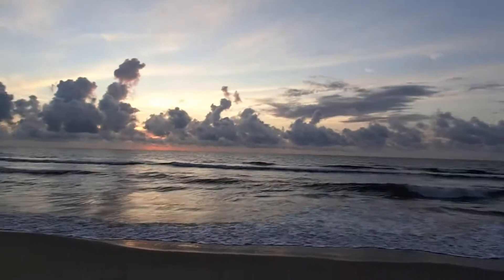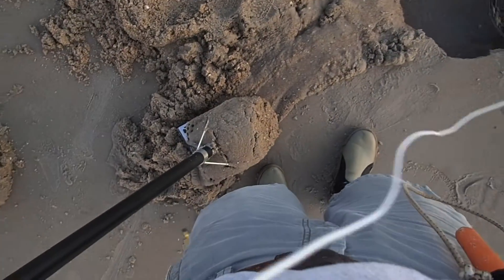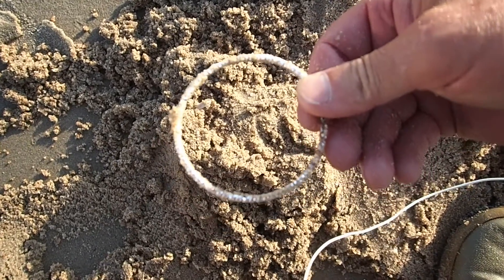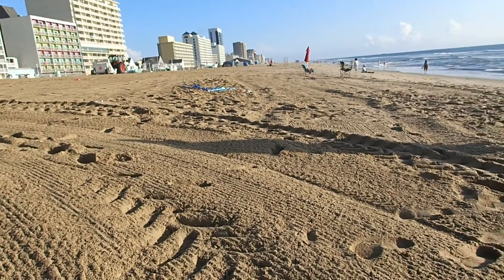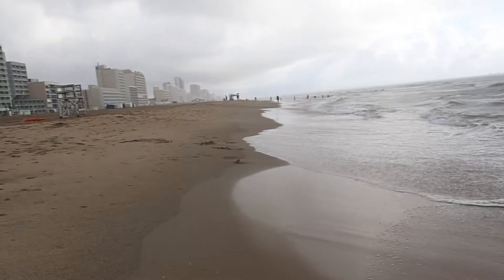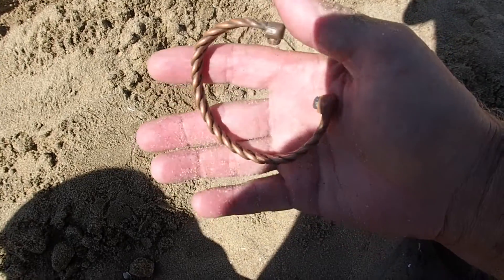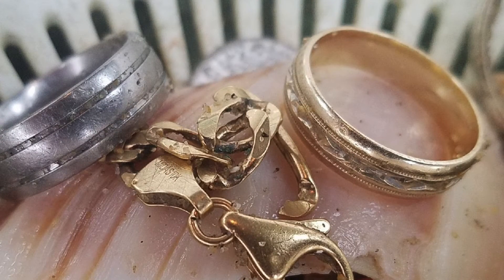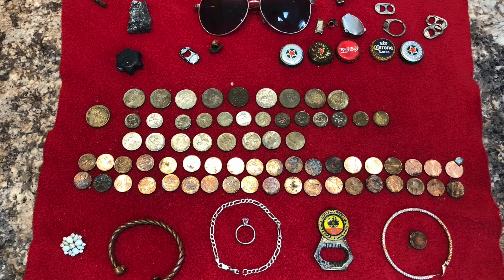Silver for the Gigmaster and Gold for Doc .. AGAIN!